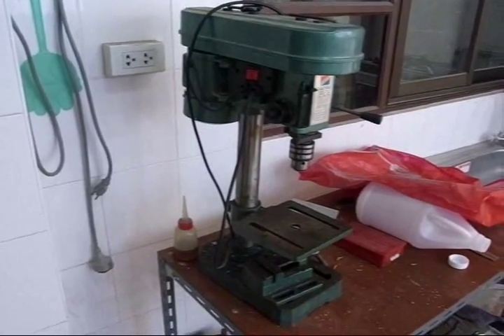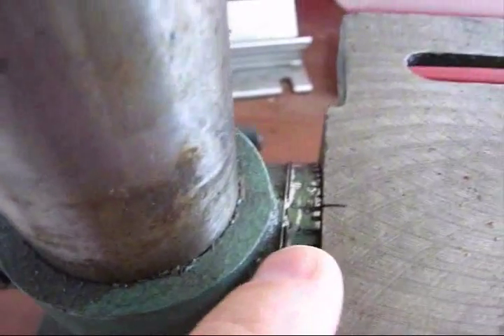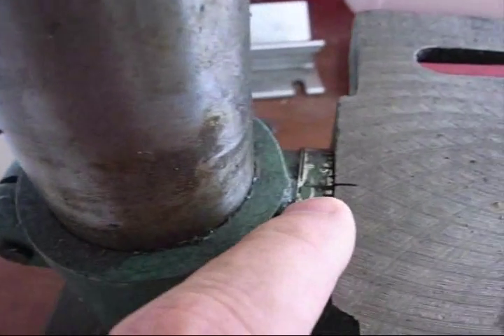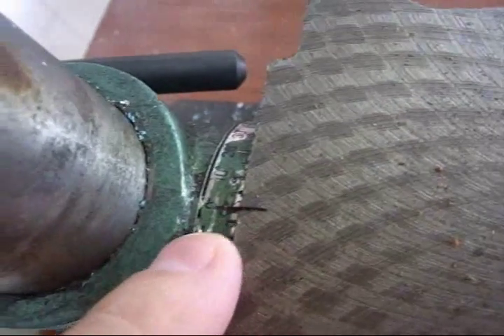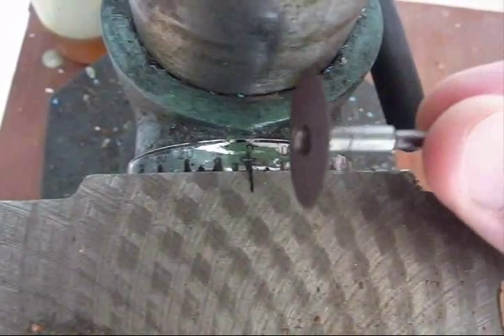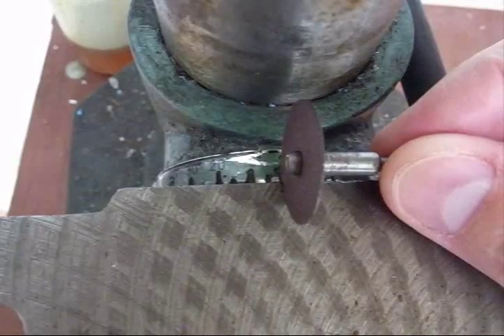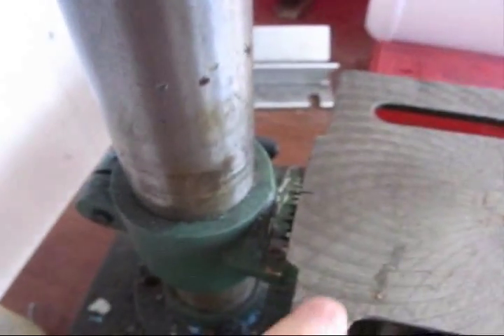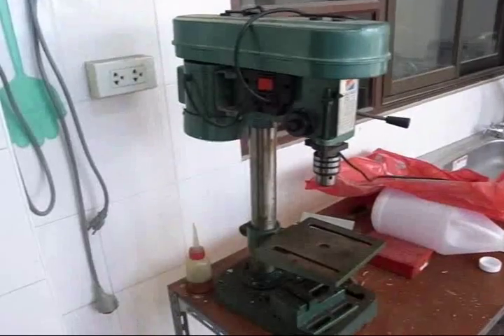Low Cost Drill Press Improvement Mod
A mod to make cheap drill presses more usable with permanent table angle index marks.

SQUARING THE TABLE:
Unplug the drill press!
Bend a piece of 1/4-in. steel rod into an Z or S shape.  Secure one end in the chuck.  Bring the table up to where the point of the rod touches the front center of the table.  Then move the rod from the left side of the table to the right side by hand.  Using a feeler gauge check the clearance between rod and table for both sides. Adjust the table until there's 0.075mm or about 0.003 in. (or less) difference from side to side.

An alternative, but much less accurate method:
Place a straight piece of drill rod that has been checked for straightness in the chuck.  Using a square against the drill rod on many sides, ensure the table is square.

WARNING: The video depicts acts and work that, if done wrong or used improperly, can lead to injury or death.  By watching this video, you agree the video's producer is not responsible for any such damage, injury or death. Always use proper safety procedures and safety equipment.  If you don't know, learn first or don't do it.